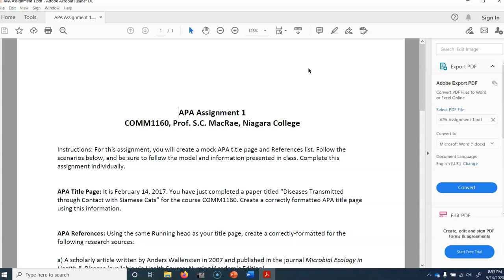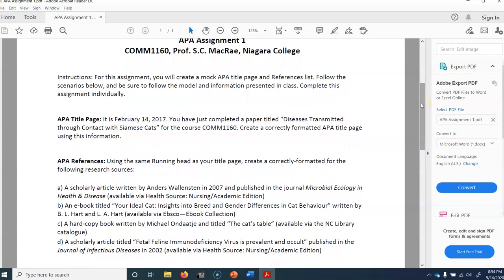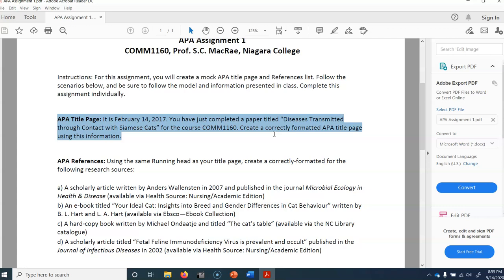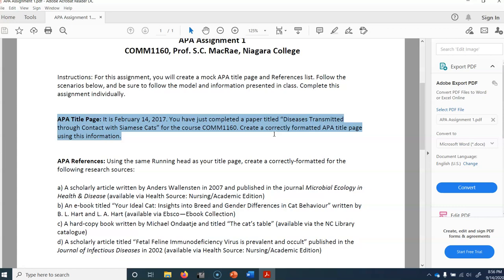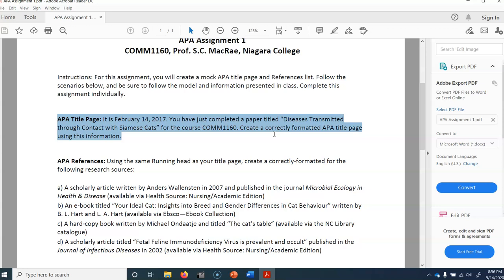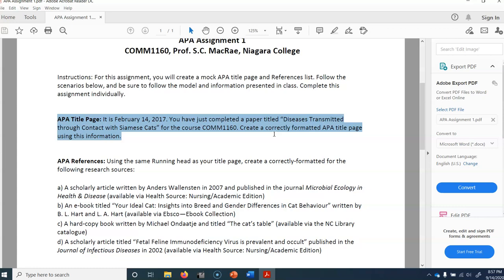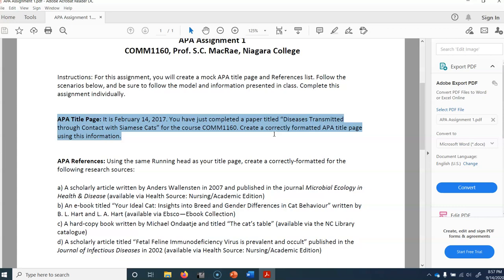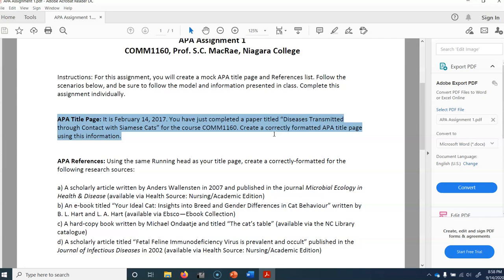Week 3, Video 5, Assignment Instructiona